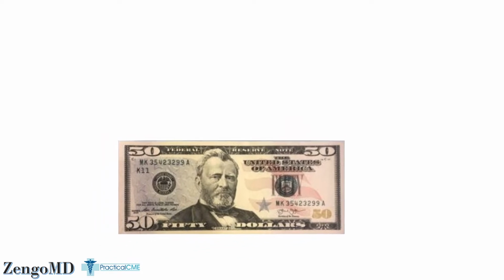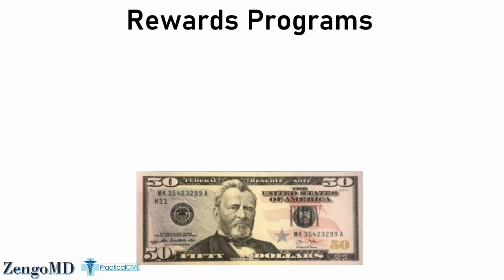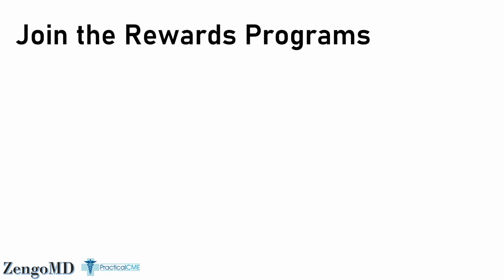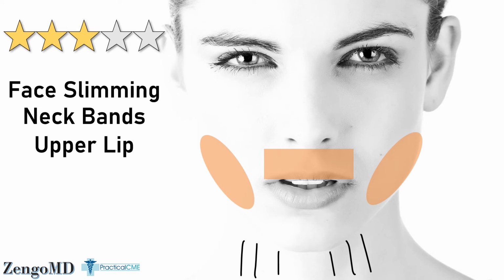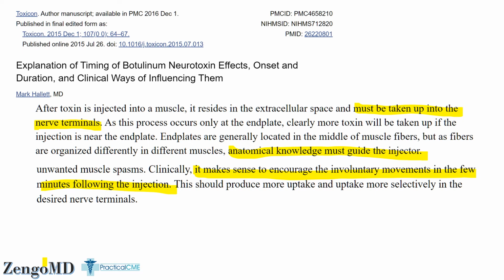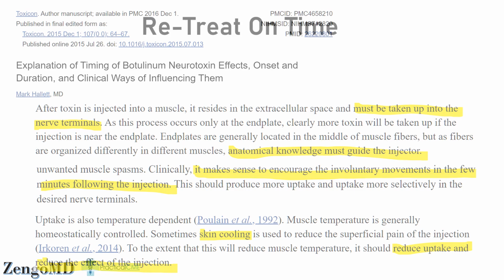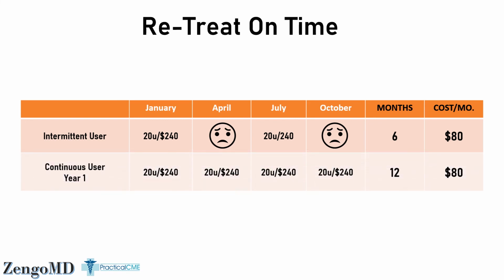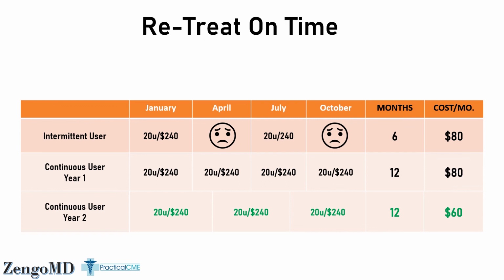How to Save $50 or More on Your Next Botox Treatment -- ZengoMD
Simply by being an educated patient about dose and duration of Botox Cosmetic (R) can save you money while you still get great results.

Dr. Zengo has injected over 1,000,000 units of Cosmetic Botox since 2001 and taught 800 providers how to perform the procedure.
This Video is produced and narrated by Gregory P. Zengo, MD. He is medical director of PracticalCME Medical Training and New Image Medical Aesthetics and Wellness in Watkinsville, GA. He is a former Assistant Professor at Emory University School of Medicine and worked at Centers for Disease Control as a commissioned officer.